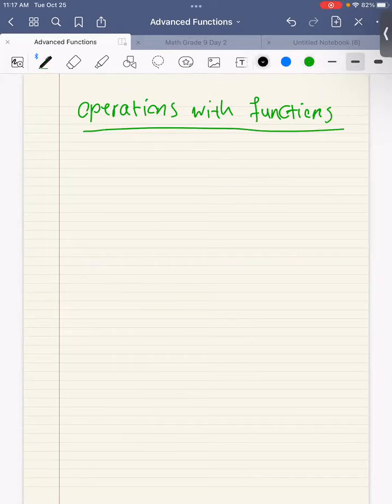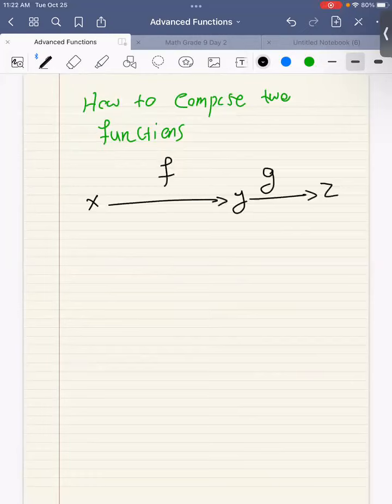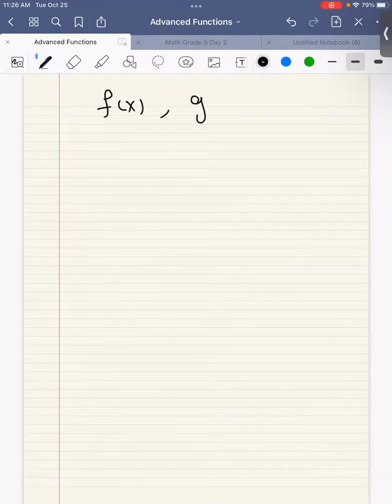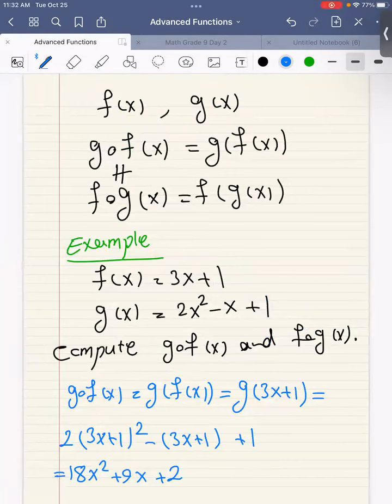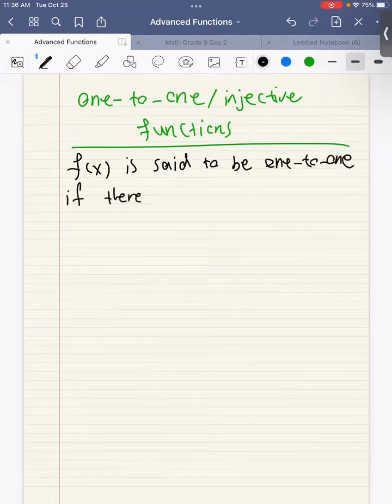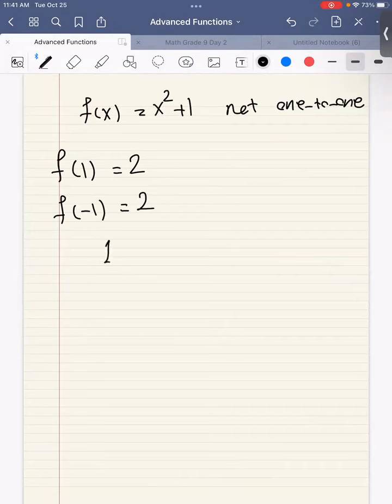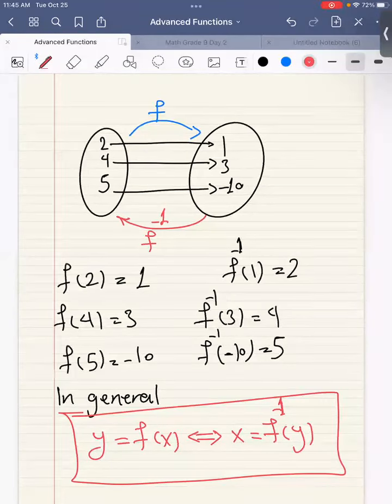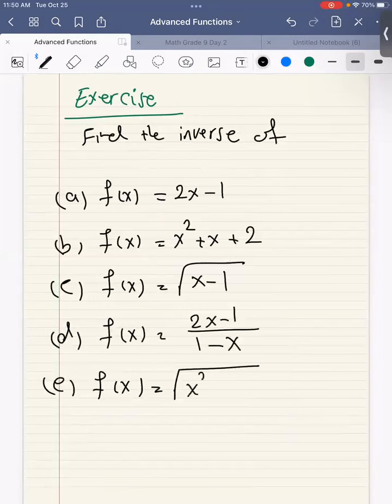Advance Functions Video Lecture Oct 25